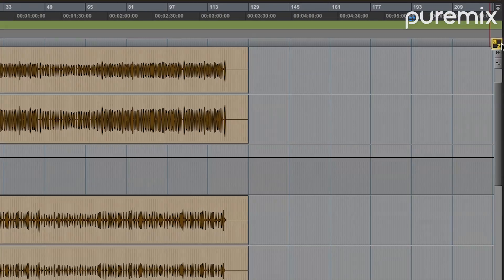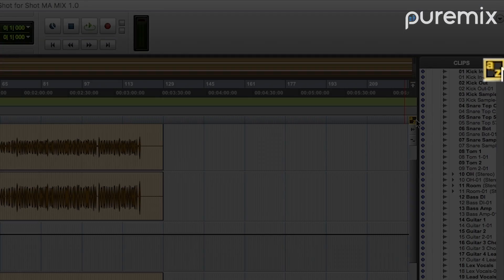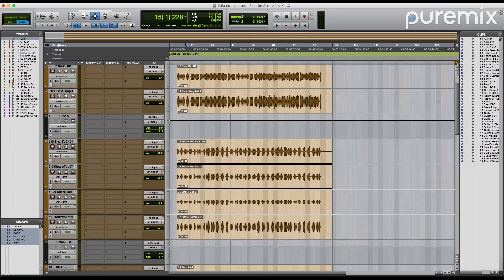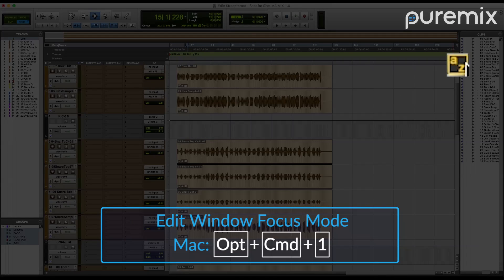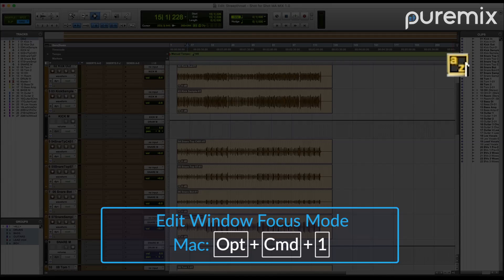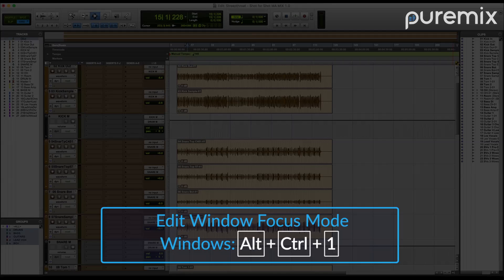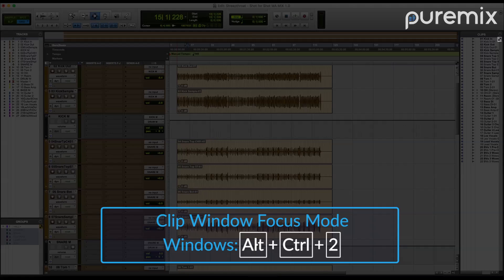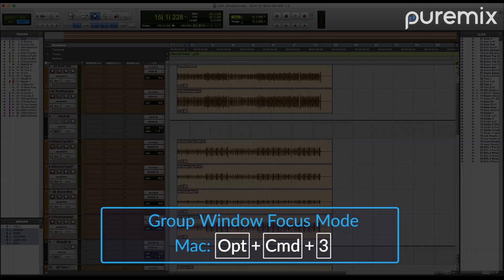Pro Tools | Quick Tips | Keyboard Focus Modes | One-Key Shortcuts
Puremix Mentor Mark Abrams demonstrates keyboard focus modes. Learn one-key shortcuts in Pro Tools.  In our quick tips videos you will learn workflow enhancements to help in your sessions.

Want to take your Pro Tools editing skills to the next level?
For more Pro Tools tutorials and full length mixing tutorials